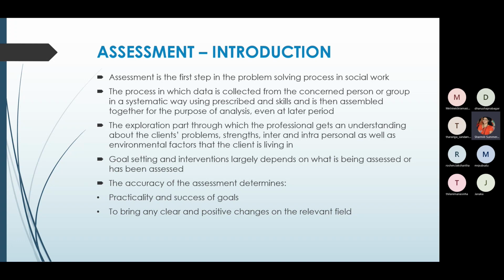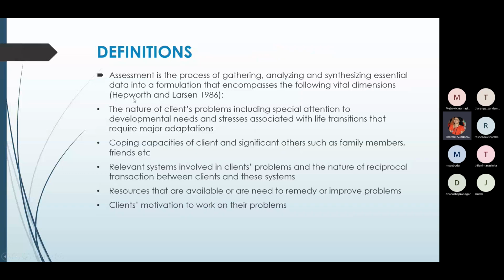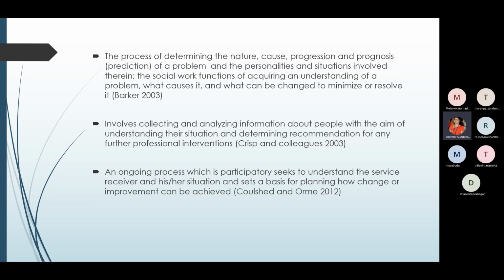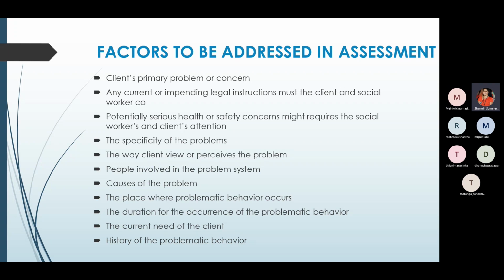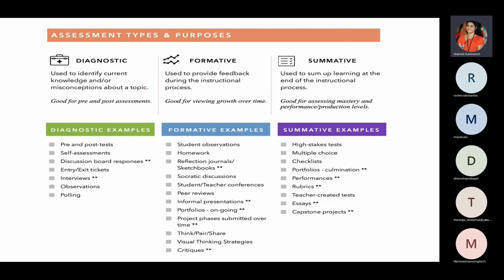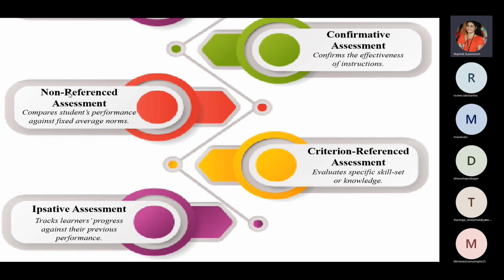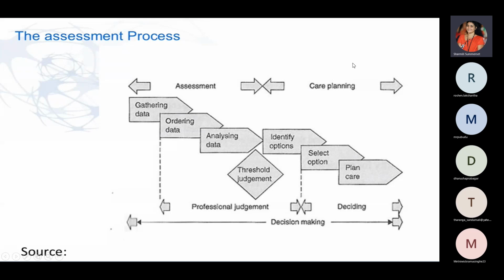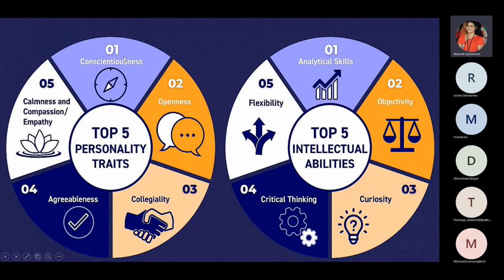OTHM DHSCM - Assessment Process In Health and Social Care Settings - Lecture 01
Diploma in Health & Social Care Management (DHSCM)

General information
Course Details

Duration
6 Months

Other Details
* 6 mandatory units for combined total of 120 credits
* Eqvellent to year 1 UK bachelor’s Degree